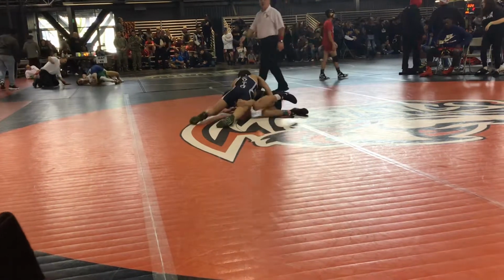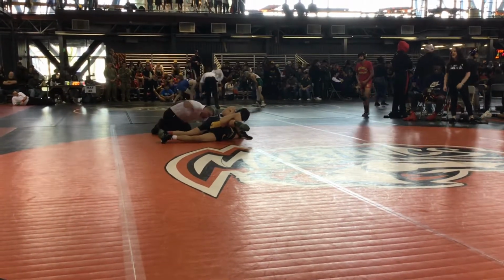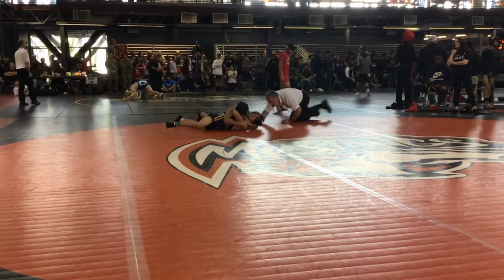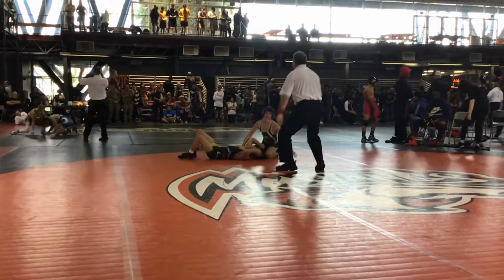Tim Brown: Cota 1